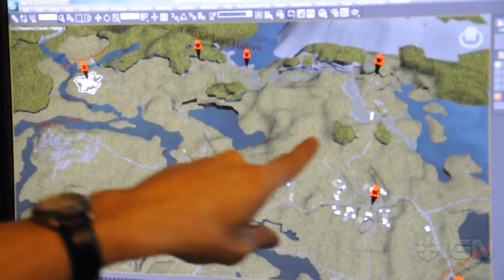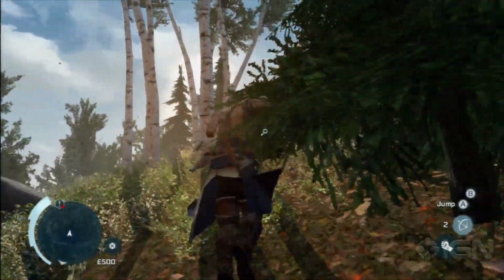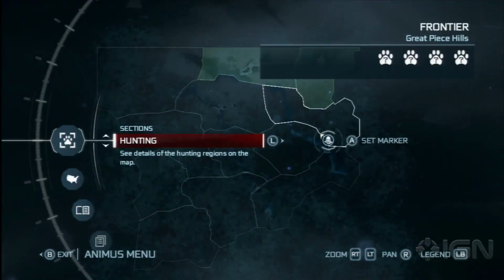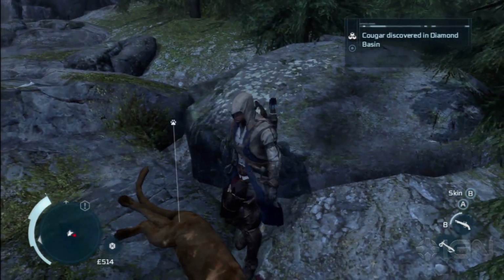IGN Presents: The Making Of Assassin's Creed 3 - Into The Wild (Part 3)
Forget about cities, a new assassin or remaking the combat system. Ubisoft's greatest challenge for Assassin's Creed III was bringing a forest to life.